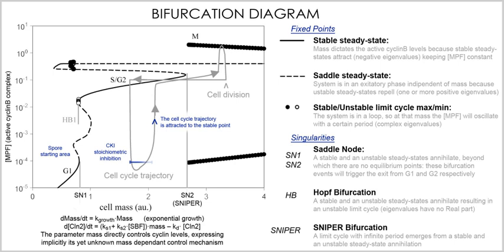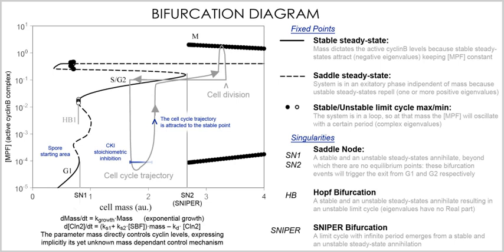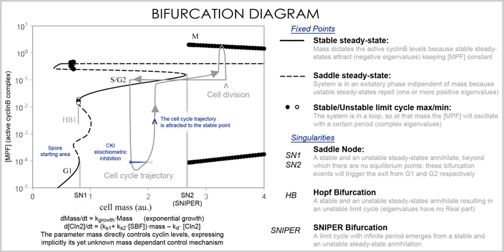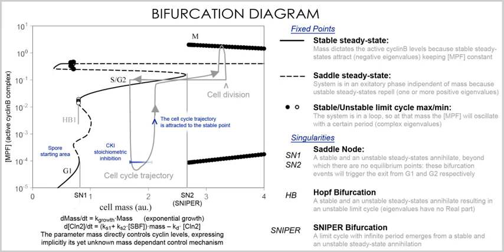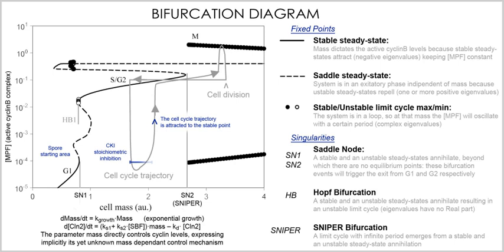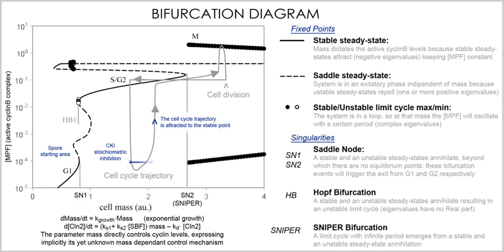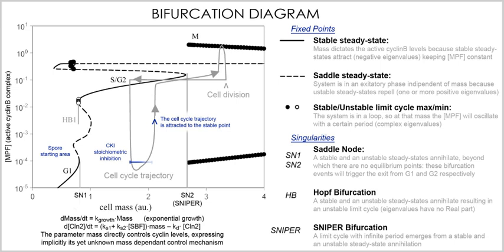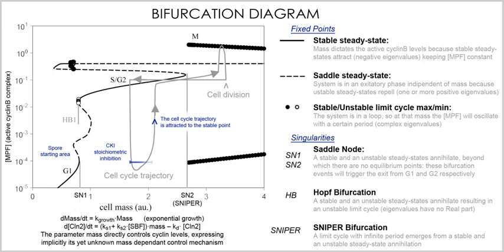Mathematical and theoretical biology | Wikipedia audio article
00:01:23 1 History
00:01:32 1.1 Early history
00:03:00 1.2 Recent growth
00:03:50 2 Areas of research
00:04:37 2.1 Evolutionary biology
00:07:05 2.2 Computer models and automata theory
00:08:42 2.3 Molecular set theory
00:09:42 2.4 Mathematical methods
00:10:25 2.5 Mathematical biophysics
00:10:55 2.5.1 Deterministic processes (dynamical systems)
00:11:54 2.5.2 Stochastic processes (random dynamical systems)
00:12:59 2.5.3 Spatial modelling
00:13:37 2.6 Organizational biology
00:14:41 2.7 Algebraic biology
00:15:07 2.8 Computational neuroscience
00:15:26 3 Model example: the cell cycle
00:19:29 4 Societies and institutes
00:20:05 5 See also

- Socrates

SUMMARY
Mathematical and theoretical biology is a branch of biology which employs theoretical analysis, mathematical models and abstractions of the living organisms to investigate the principles that govern the structure, development and behavior of the systems, as opposed to experimental biology which deals with the conduction of experiments to prove and validate the scientific theories. The field is sometimes called mathematical biology or biomathematics to stress the mathematical side, or theoretical biology to stress the biological side. Theoretical biology focuses more on the development of theoretical principles for biology while mathematical biology focuses on the use of mathematical tools to study biological systems, even though the two terms are sometimes interchanged.Mathematical biology aims at the mathematical representation and modeling of biological processes, using techniques and tools of applied mathematics. It has both theoretical and practical applications in biological, biomedical and biotechnology research. Describing systems in a quantitative manner means their behavior can be better simulated, and hence properties can be predicted that might not be evident to the experimenter. This requires precise mathematical models.
Mathematical biology employs many components of mathematics, and has contributed to the development of new techniques.